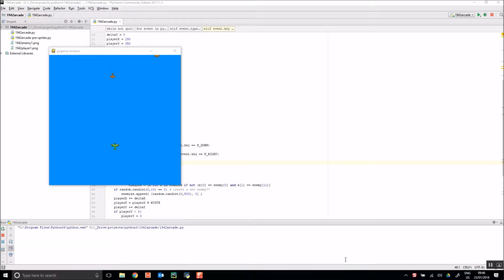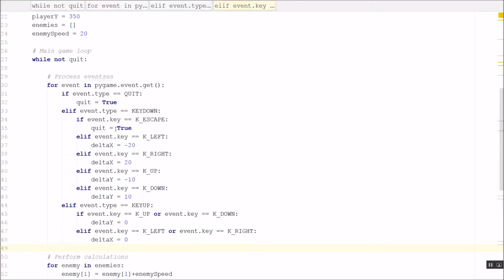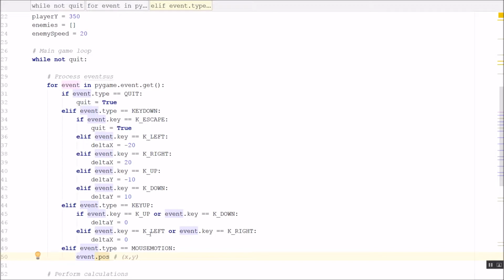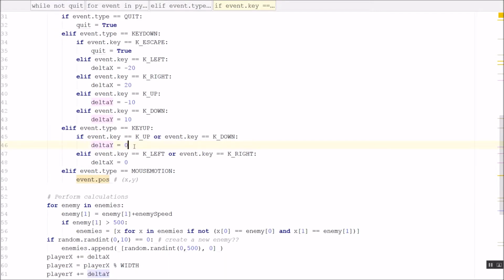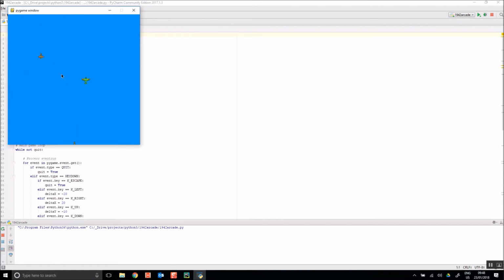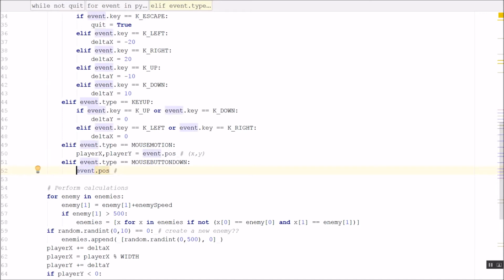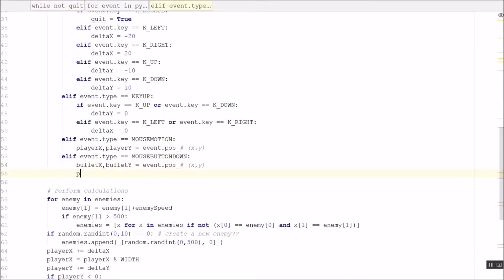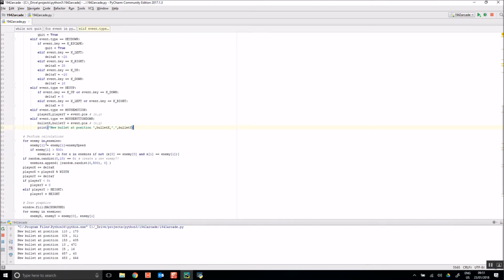Learning Python 13: Mouse events with Pygame